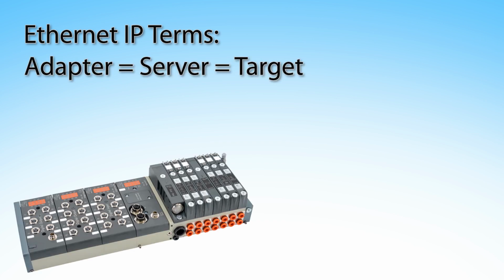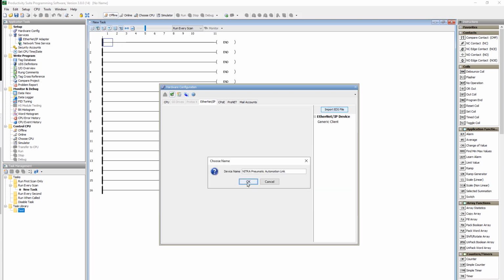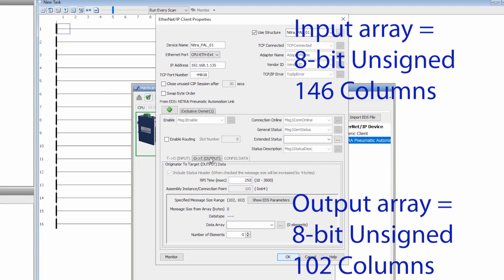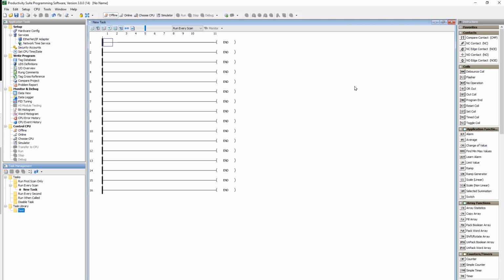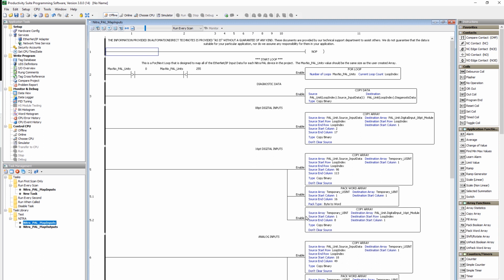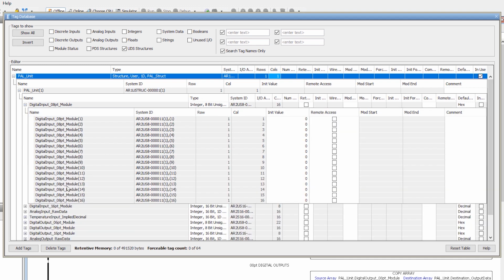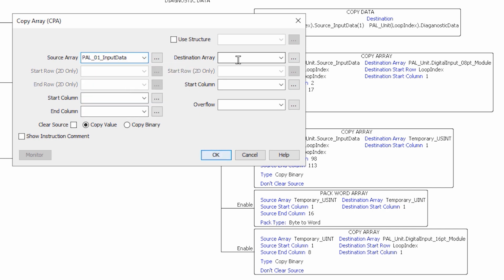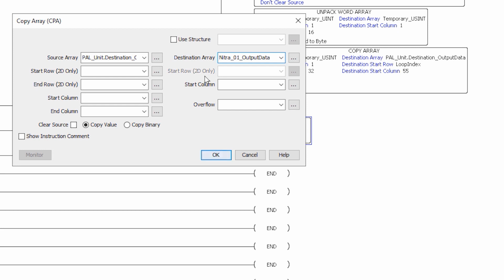NITRA PAL Integration with Productivity PLC at AutomationDirect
NITRA PAL Pneumatic solenoid and IO distribution system Integrate via Ethernet/IP to Productivity series PLC. In this video we will detail the process of creating an EthernetIP device, in Productivity PLC, inserting tasks to handle the NITRA PAL in Productivity PLC and pass data between the NITRA PAL and Productivity PLC